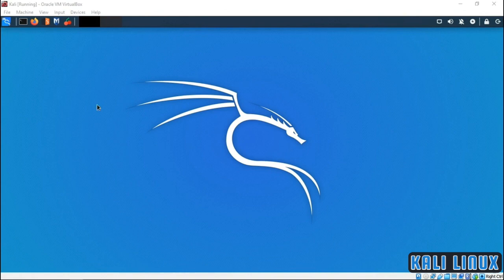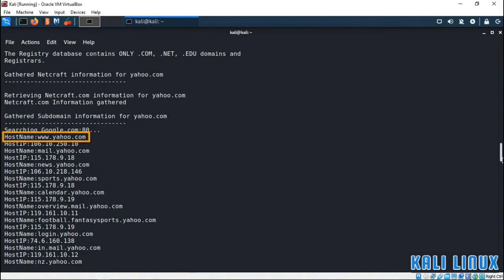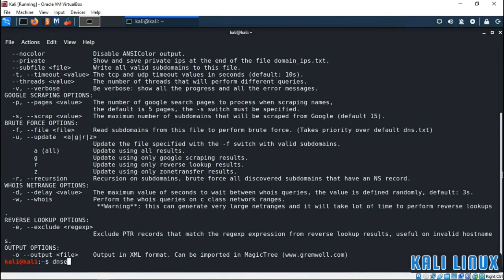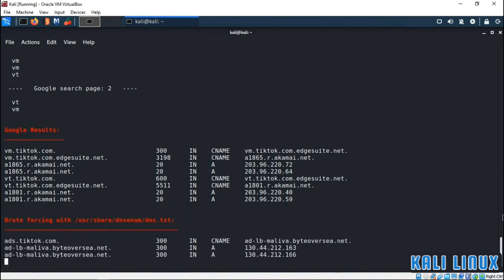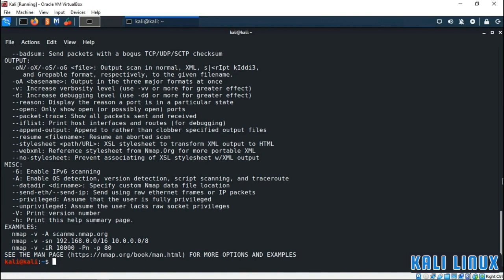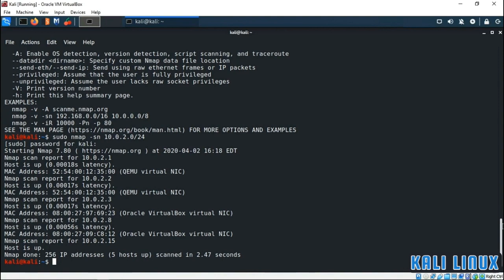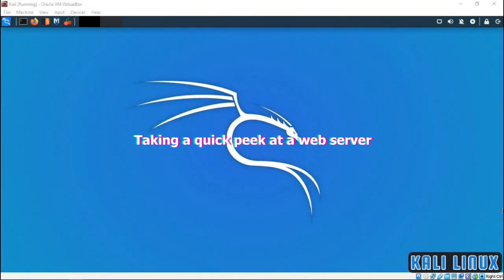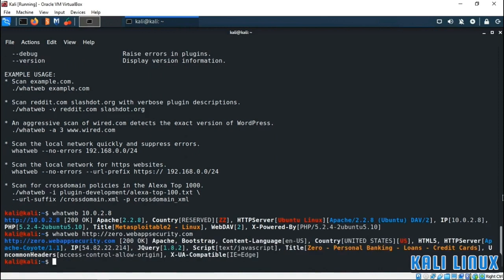Kali Linux - Information Gathering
Information Gathering is the process of obtaining various types of target-related data. In essence, it is the initial phase of ethical hacking, during which penetration testers and hackers (both black hat and white hat) attempt to obtain as much data about the target as possible with the intention of using it for hacking. Increasing the likelihood of a successful attack requires us to get more information about the target in order to produce more relevant outcomes.